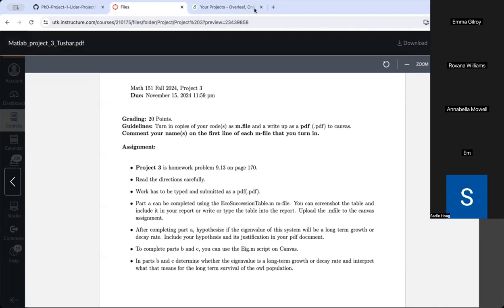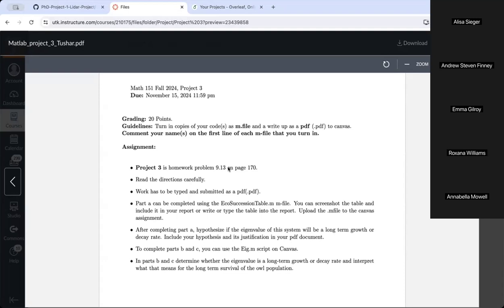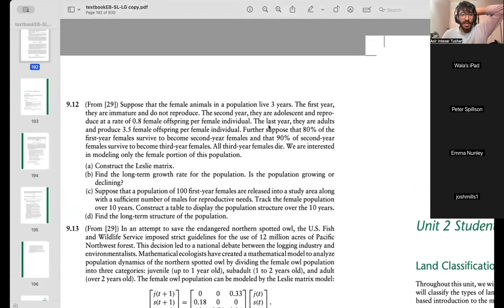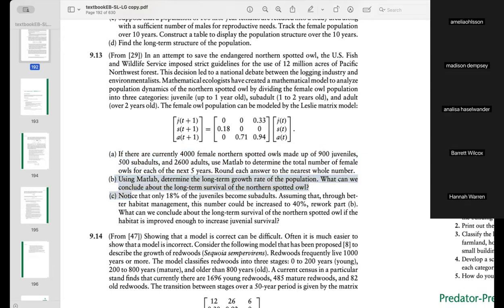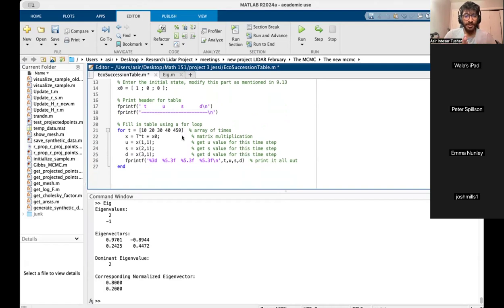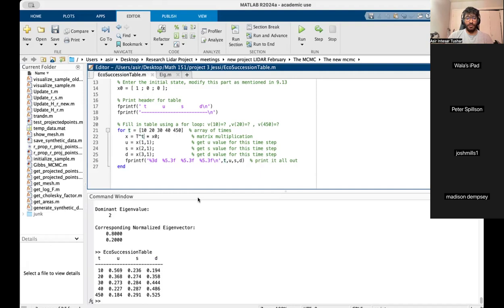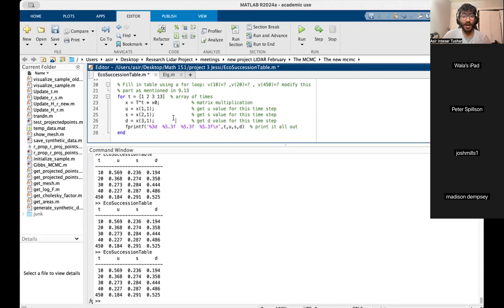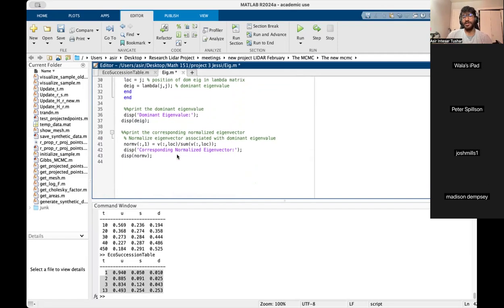Math 151: Project 3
Outlines the MATLAB project 3